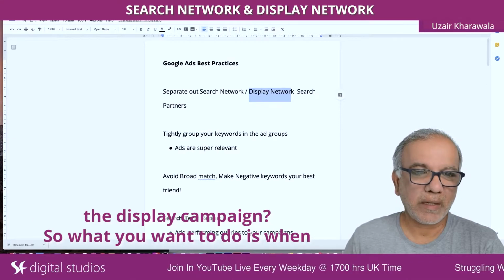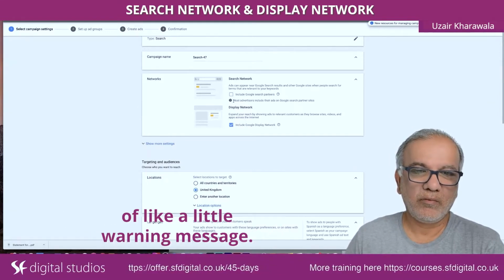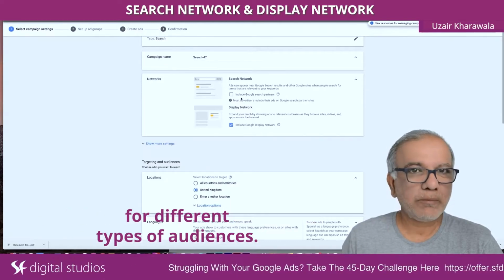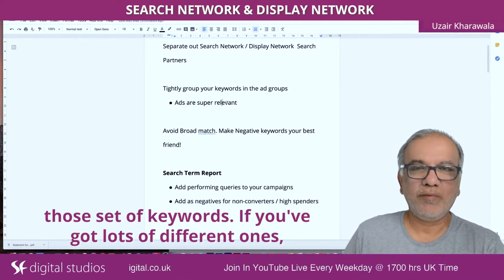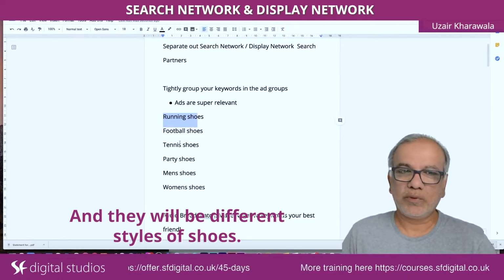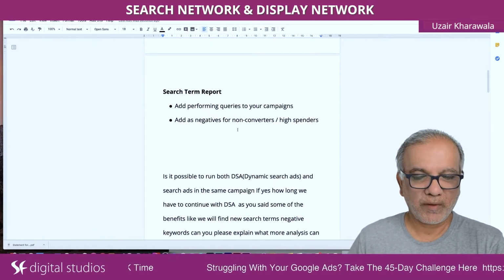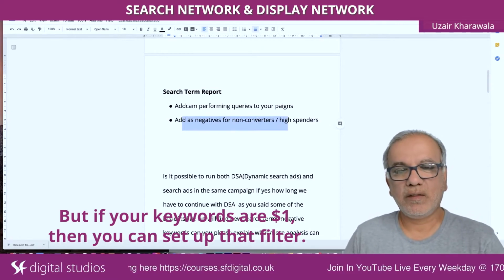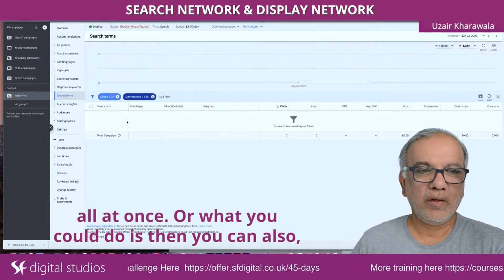Search and Display Network | Google Ad Groups Best Practices | Google Ads Search Term Report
Are you struggling with search and display network ads in your Google Ads campaign? Watch our latest video for tips on this, plus we share our best practices for Google Ad groups and show you how to make use of the Google Ads search term report.

Free Resources